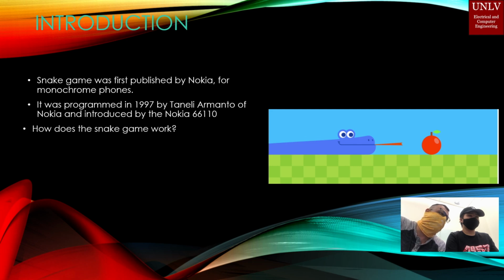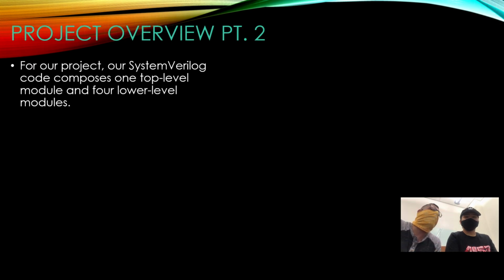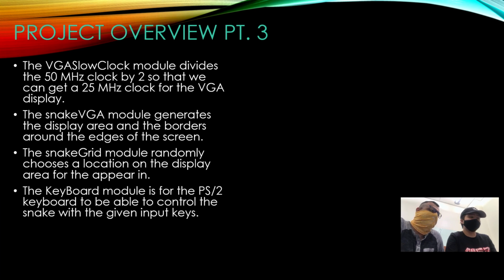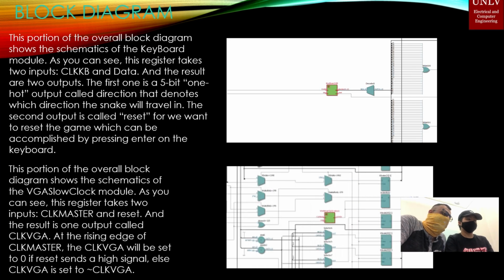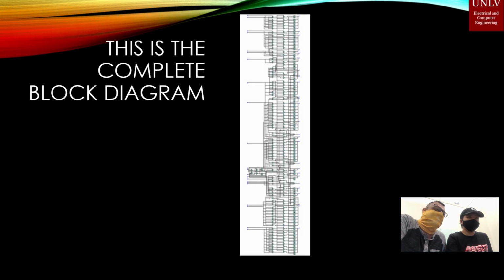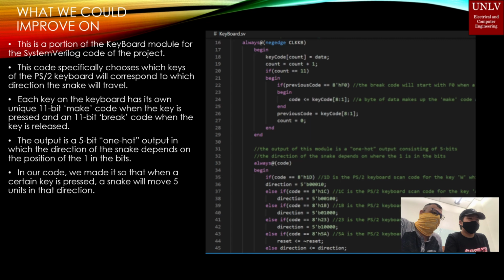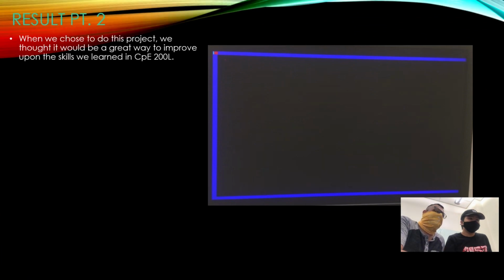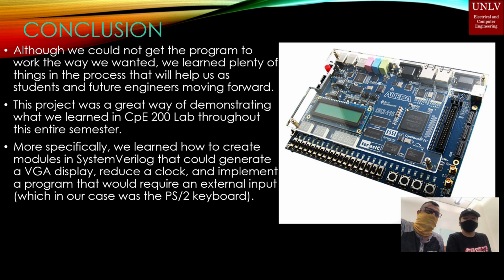Snake Game (CpE 200 Lab Final Project)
This presentation is for the CpE 200 Lab Final Project and the UNLV Junior Design Competition Spring 2021